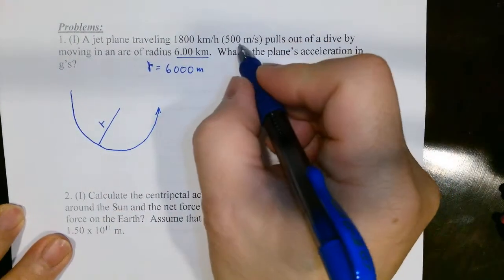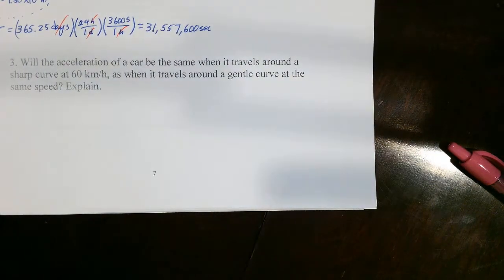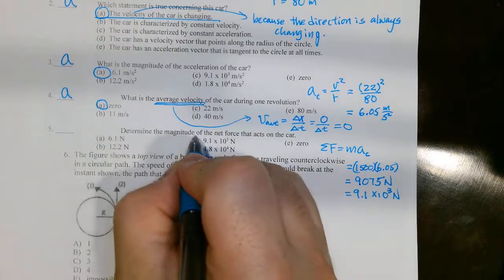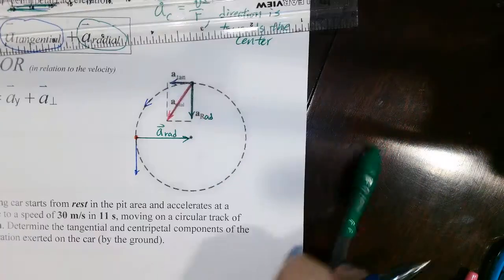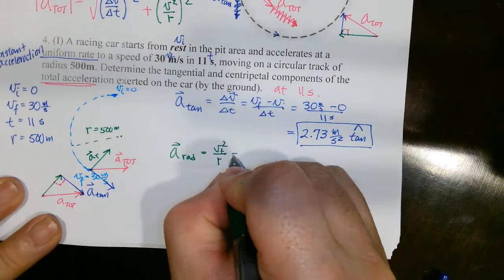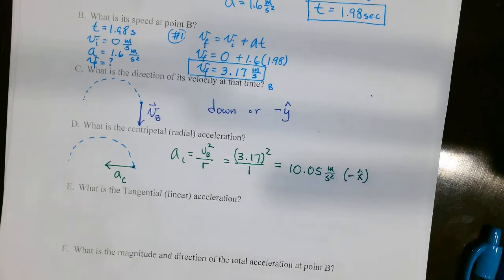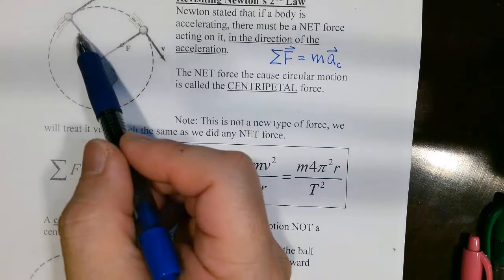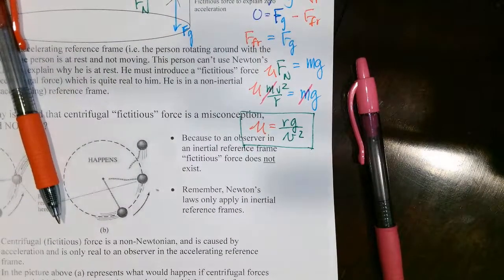H Ch 5 Circular Motion Video 02